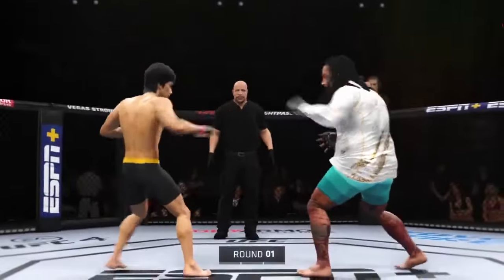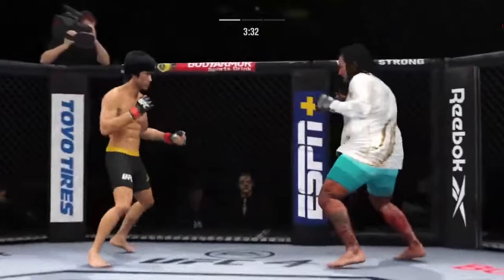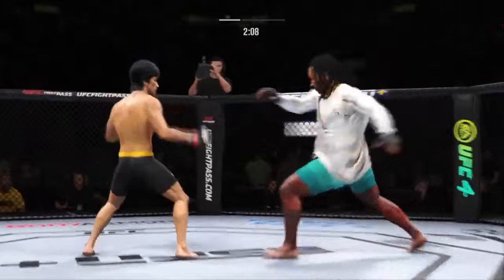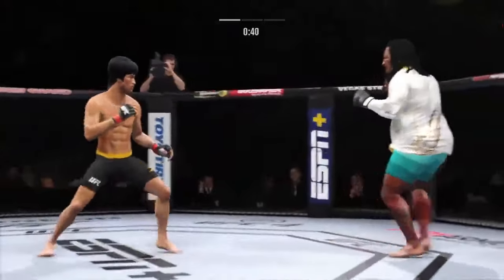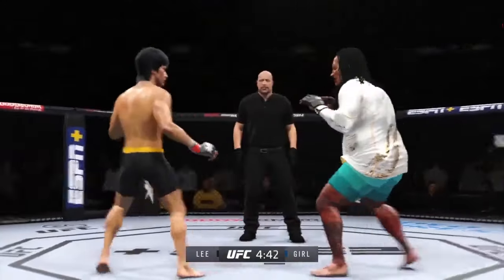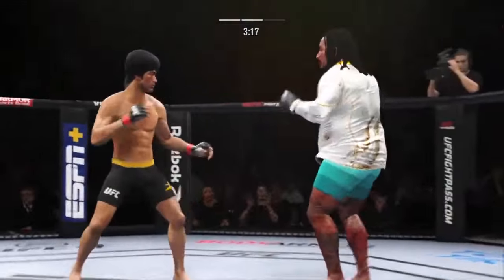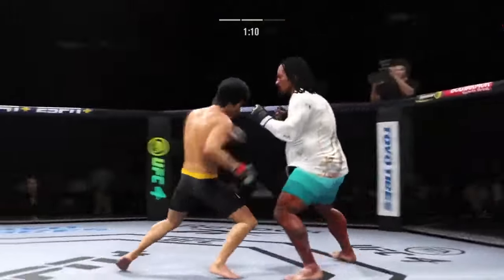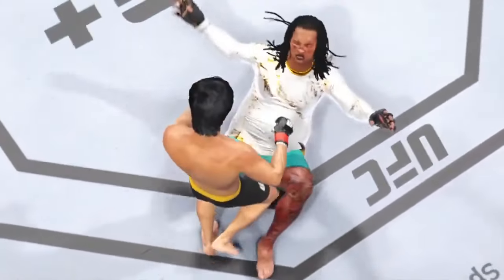UFC 4 Bruce Lee vs Mulato EA Sports 1